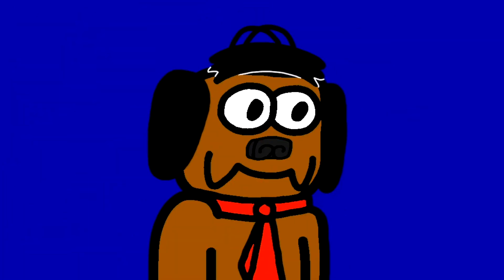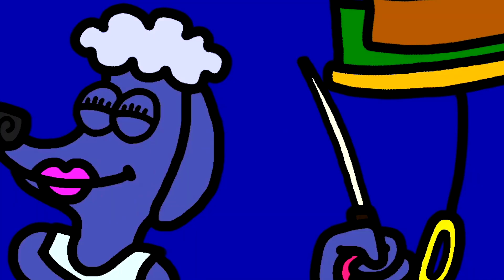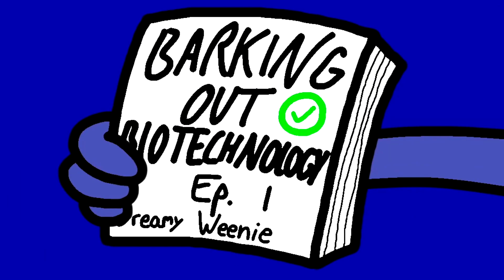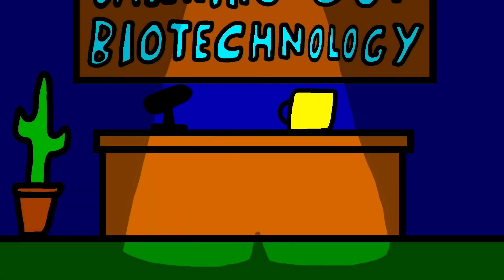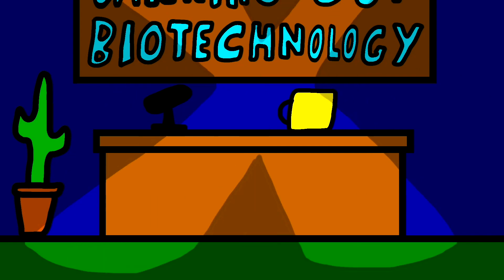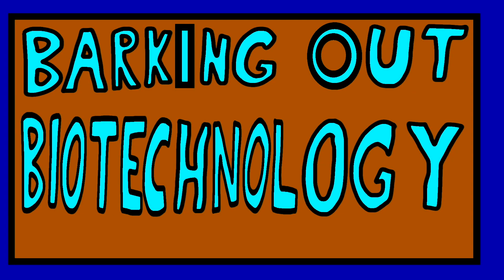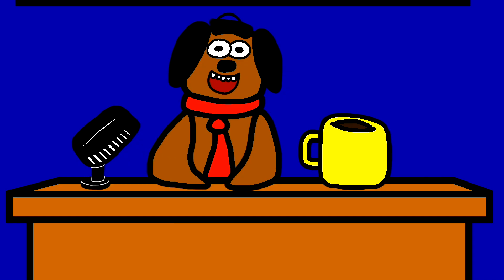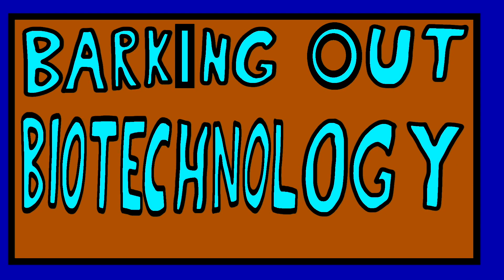Barking out biotechnology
autismawareness animationproduction autismacceptance computeranimation Ahhhh!!! At last. My passion project is finally completed from March to the summer of August. I've been editing and editing and editing until I was happy with the final result of the story. It features almost all of the rotoscoping in the opening scene, slightly more fluid animation, and a lot more computer animation making a total of 41 seconds of screen time for cgi. It also relies on claymation and digital cut-out stop motion. It still has some choppiness, but the film is nevertheless a turning point for the quality of the hand-drawn animation. It's the last hand-drawn animated film of the 2010 decade as the channel will only transition from 2D to 3D until the next hand-drawn film starring Chuck and Larson (animal characters). It even won an honorable mention from the same place where I won the gold key for my first cartoon.
There is a first for several things for the passion cartoon:
1.First film to be released under the KingCartoonMan Channel Films banner.
2.First cartoon by Good Human Productions, KingCartoonMan Channel's division.
3.First use of fully computer animated scenes.
4.First to have other voice actors.
5.First cartoon where hand drawn animated characters interact with real life objects.
6.This cartoon is notable for introducing the first fully animated logo.
7.First cartoon to use adobe illustrator, premiere pro, photoshop, and animate.
8.First cartoon to have much more fluid movement on the appendages.
9.First animated short to have a cartoon within the cartoon.
10.First cartoon to star cartoon anthropomorphic animals.

Errors/Fixed errors(s):
1.Dabee-in's helmet and plastic beak clips through his head when flying.
2.Dreamy Weenie's head and tail clips through the wheelchair.